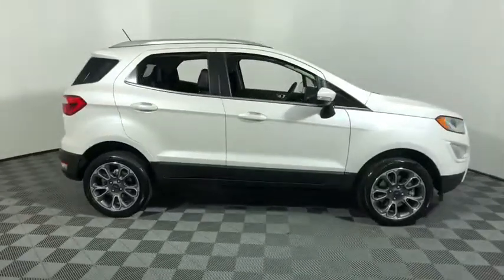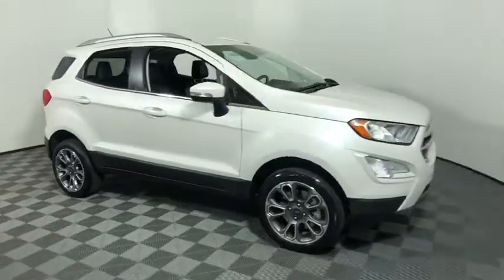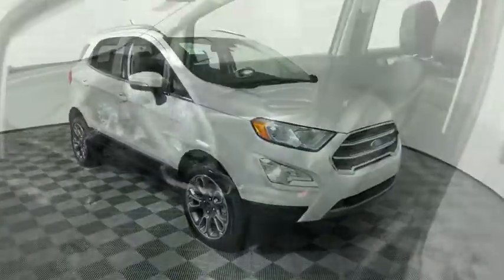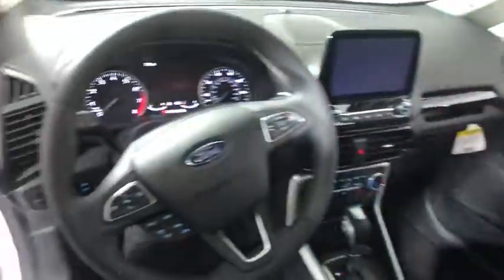2020 Ford EcoSport Easton PA, Allentown PA , Bethlehem PA, Quakertown PA, Phillipsburg NJ F28112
White Platinum New 2020 Ford EcoSport available in Easton, Pennsylvania at Koch Ford. Servicing the Allentown PA , Bethlehem PA, Quakertown PA, Phillipsburg NJ area.

Koch Ford
3810 Hecktown Rd